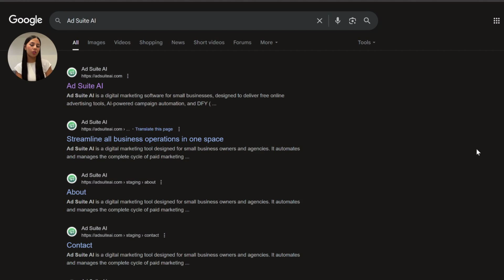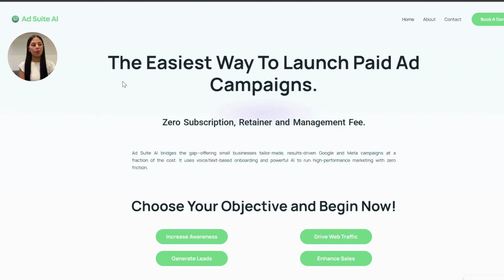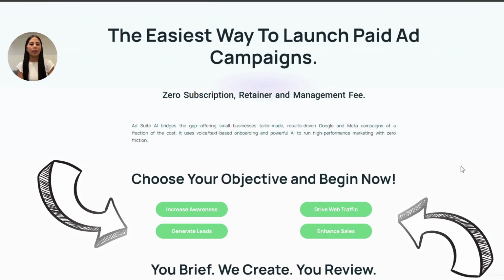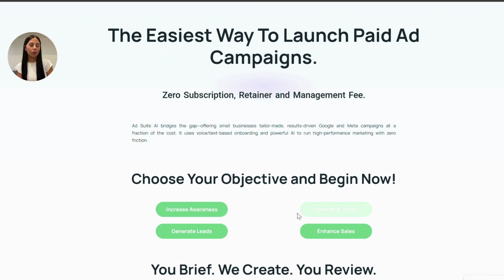How to use AI for Ad Campaign Management - Step-by-Step Tutorial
Learn how to effortlessly create, launch, and manage your ad campaigns with Ad Suite AI – the ultimate AI-powered advertising platform for small businesses and agencies.

In this tutorial, we’ll walk you through:
- Building your ad brief in minutes
- Generating ad creatives & copy automatically
- Launching campaigns across Google & Meta
- Tracking performance and optimizing results

Whether you’re new to digital advertising or looking to save time on campaign setup, this video will help you understand the full power of Ad Suite AI.

👉 Get started with Ad Suite AI for free!